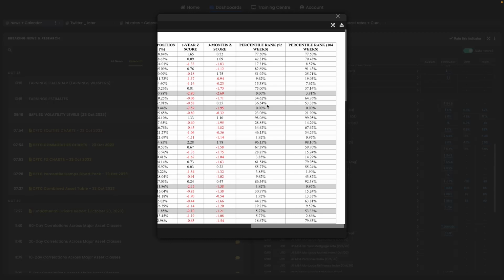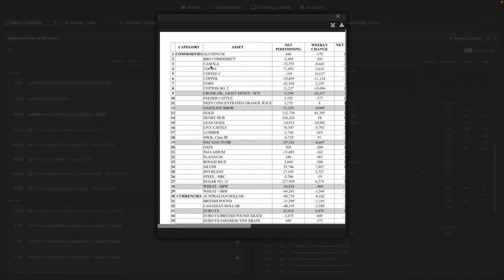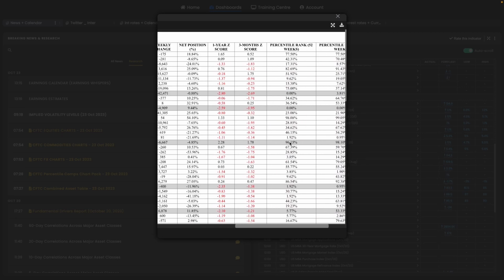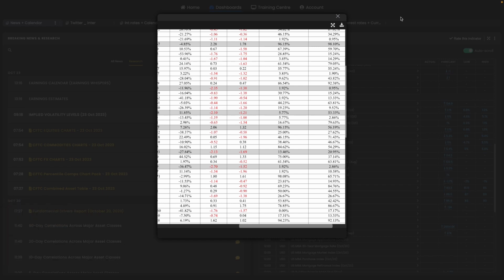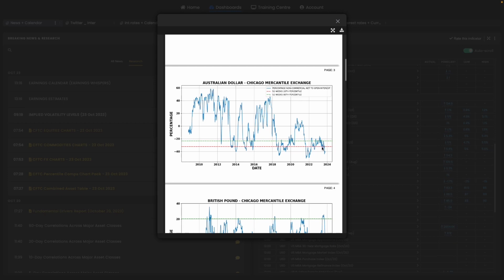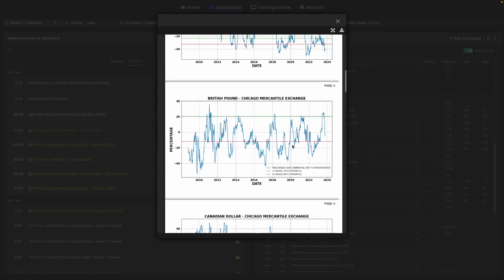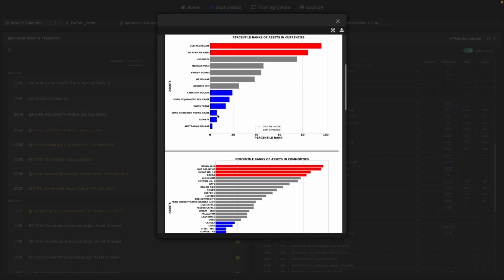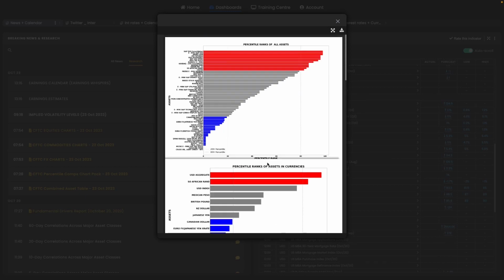Using The CFTC Reports To Find Overbought & Oversold Instruments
Welcome to Financial Source! :) Get a simple CFTC report with our Professional Economic News Calendar

This includes:
1. Institutional High-Low Forecasts
2. Lightning Bolt feature to spot major deviations
3. Fundamental Drivers Report
4. Interest Rate Expectations Tracker
5. City Economic Surprise Index Report (know which currency pairs are the most sensitive to news)
6. Risk Reversals Report (what is the options market predicting?)
7. Easy to read CFTC report

1. Watch the interview of one of our members who learned the concepts in this video and is now trading a 400k live prop account.
2. Get our fundamental trade ideas texted to you each day.
3. Get 2 daily webinars to spot those no-brainer fundamental trades